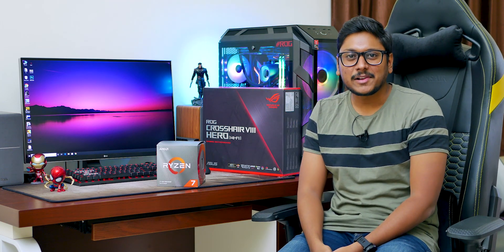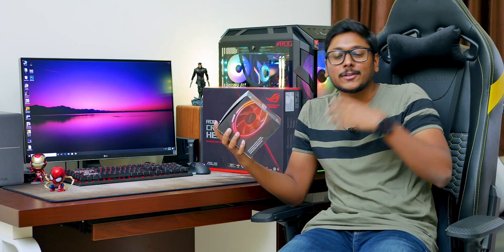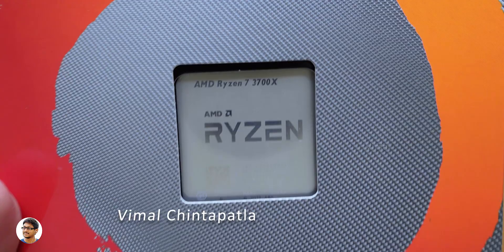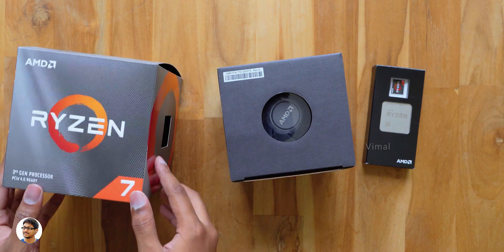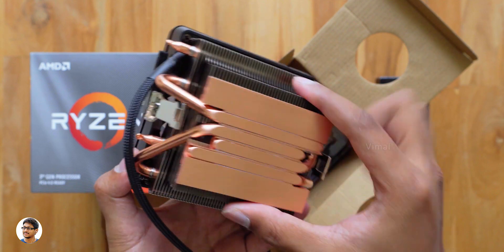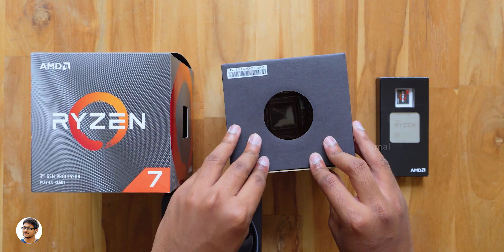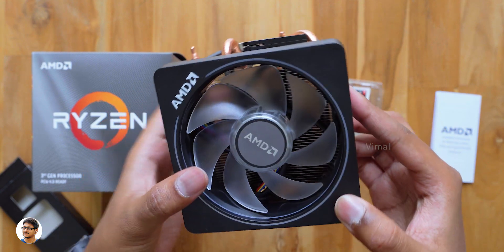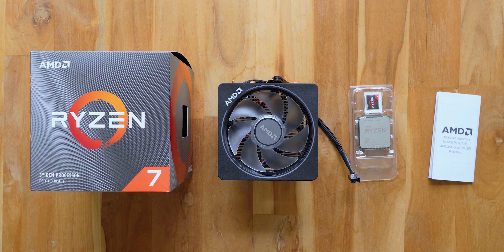My New Killer CPU !! Ryzen 3rd Gen Unboxing...🔥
AMD Ryzen 3rd Gen CPUs India 2019 | Ryzen 7 3rd Gen India 2019 | Ryzen 7 3700x CPU India Unboxing & Overview

Links ~
Ryzen 7 3700X